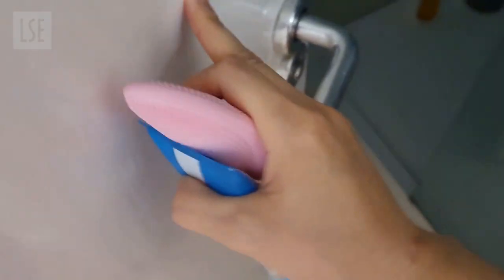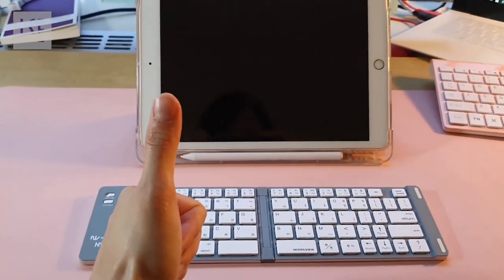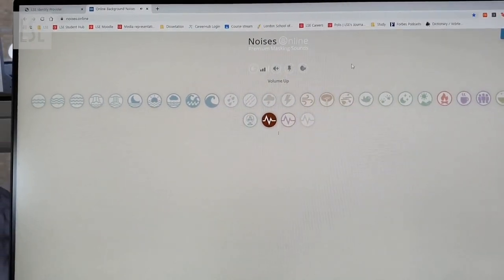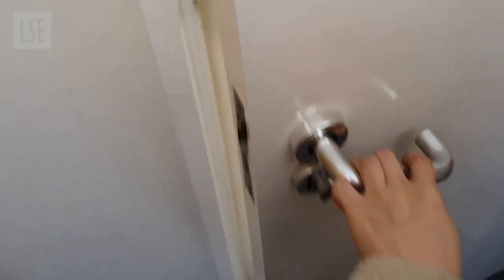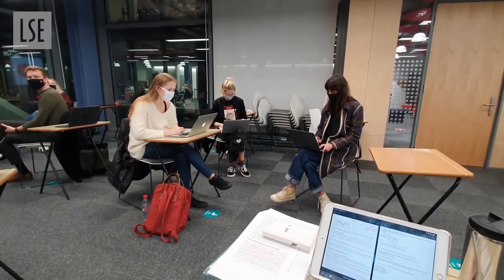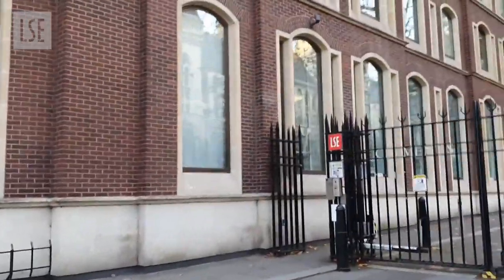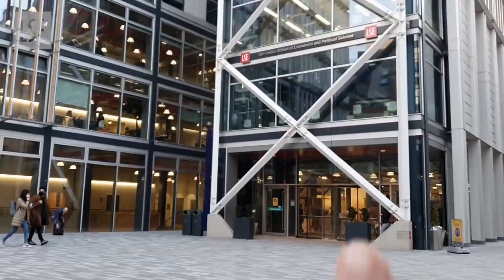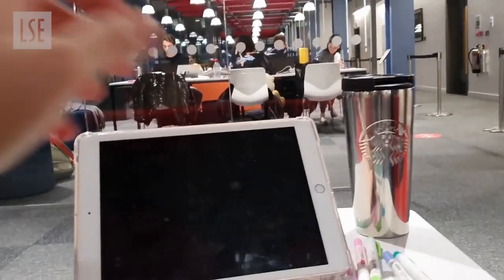A day in the life of master’s student Saemi | LSE Student Vlog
MSc Media and Communications student Saemi shares a typical day as a master’s student at LSE — including her scenic walk to campus via some iconic London landmarks, her in-person classes and her online lectures.

All footage has been recorded in line with government regulations at the time of recording.